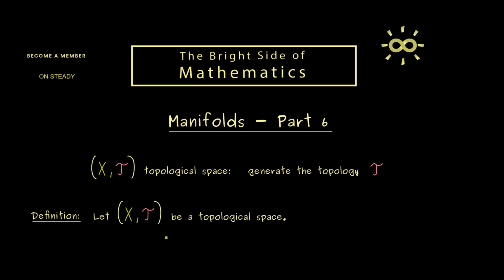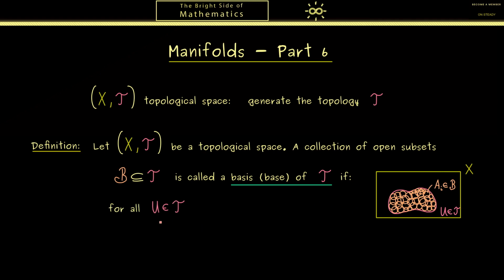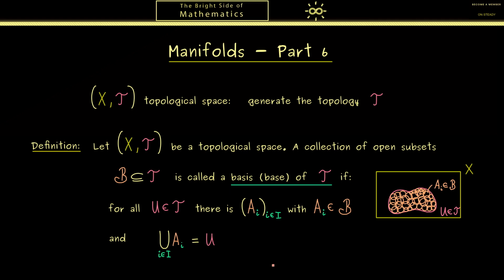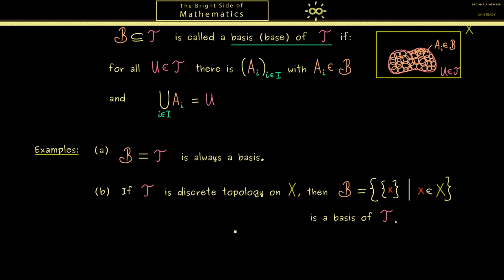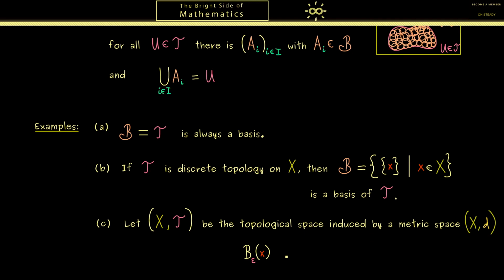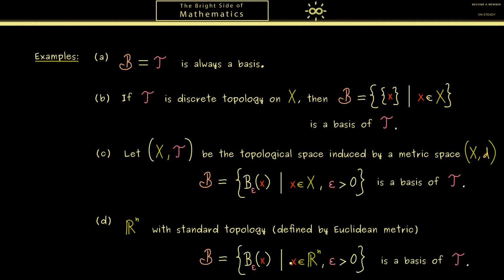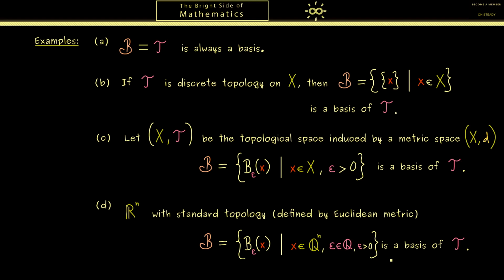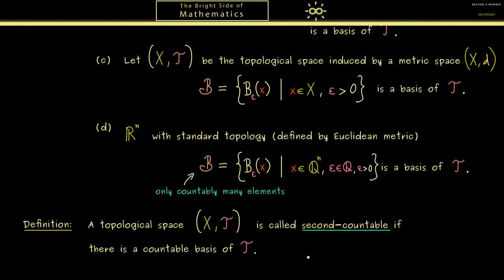Manifolds 6 | Second-Countable Space [dark version]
x